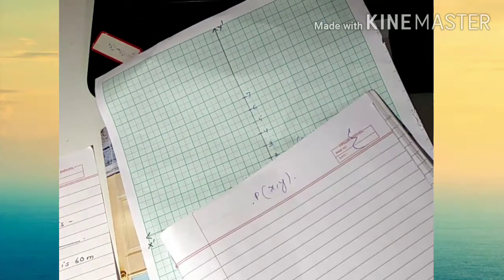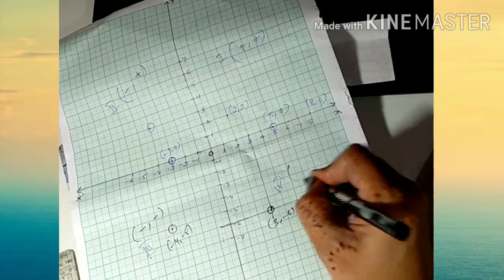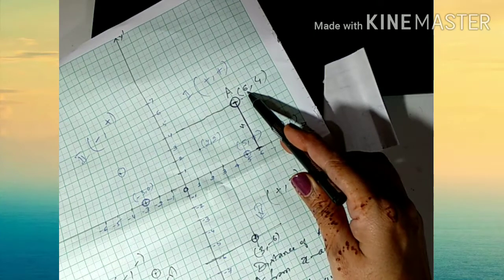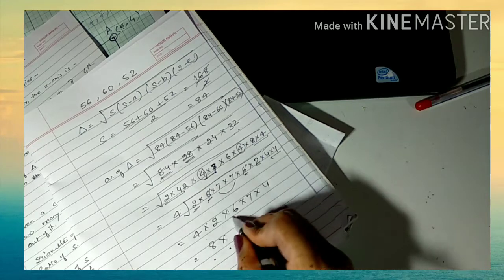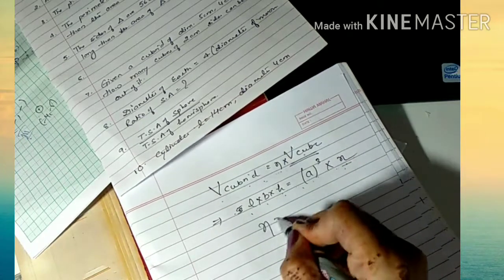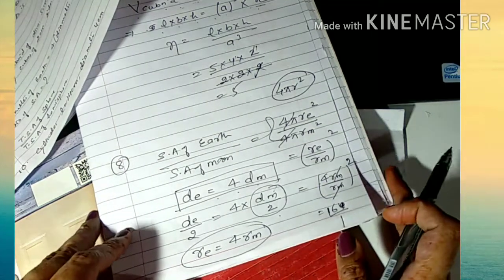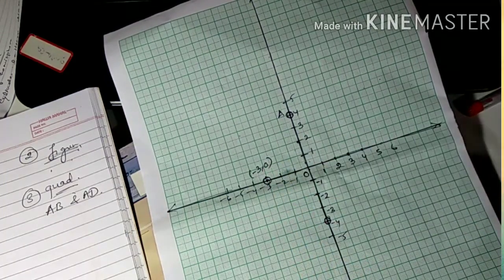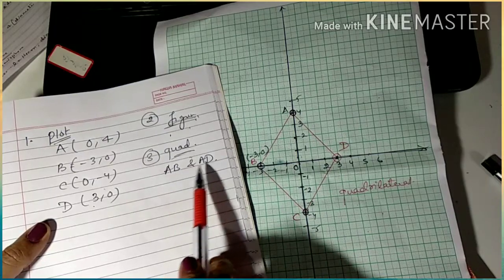August 28, 2020